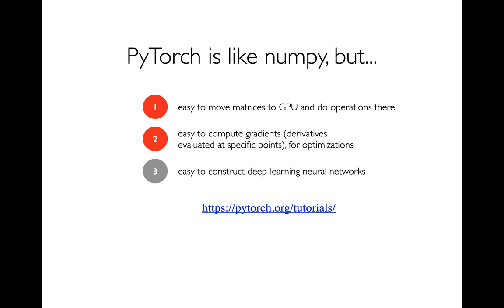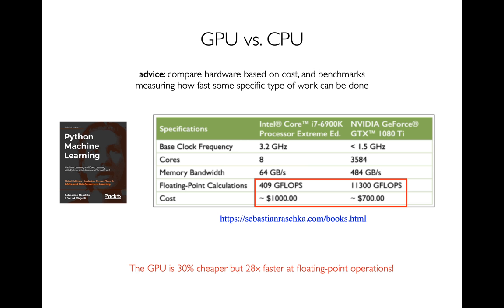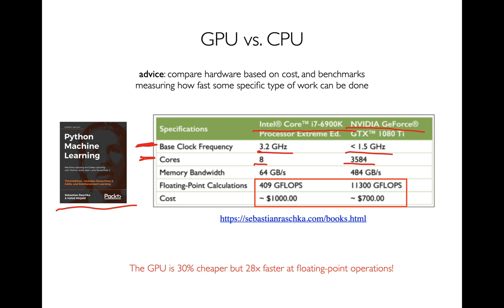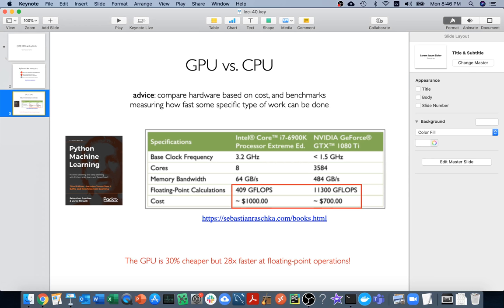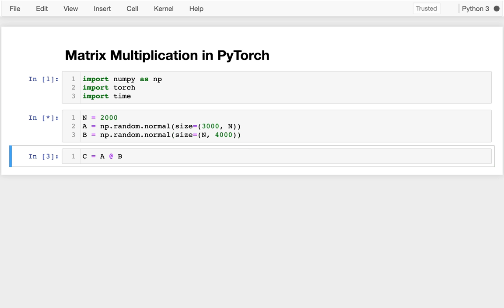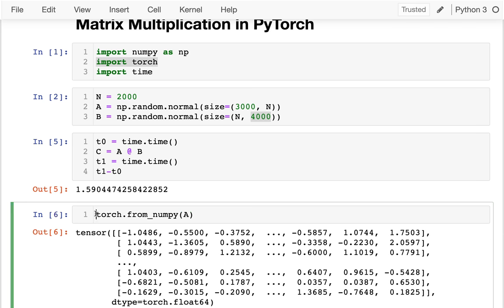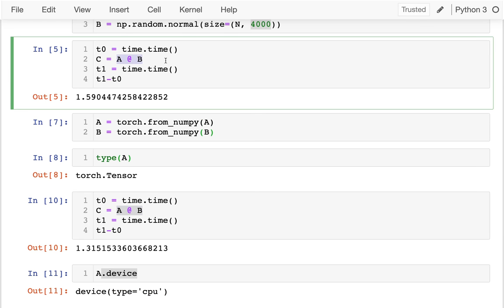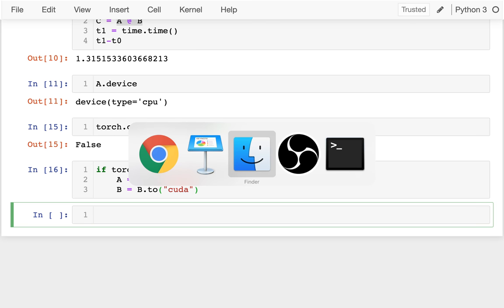CS 320 Dec 7 (Part 1) - pytorch